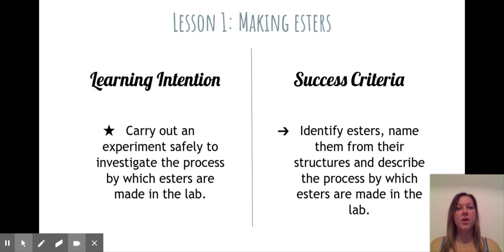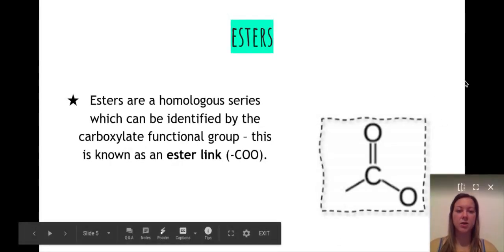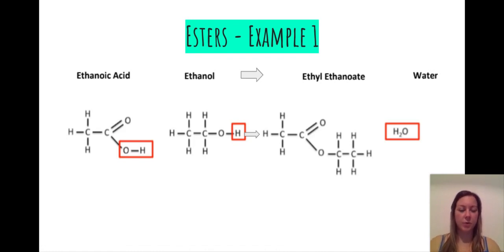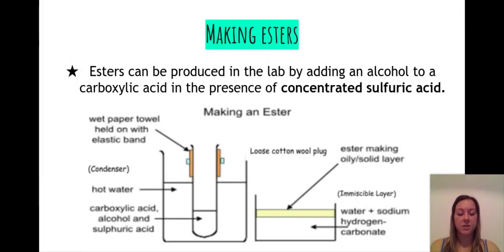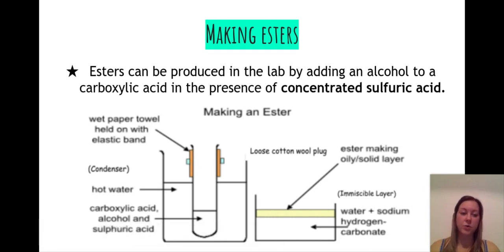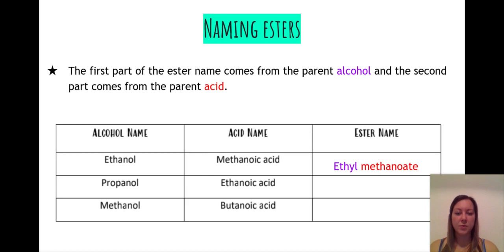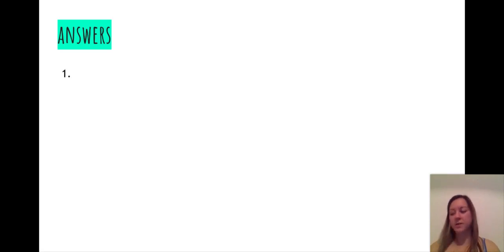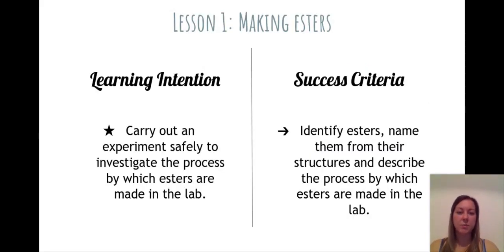Higher Chemistry - Making Esters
Lesson 1 - Esters, Fats & Oils

Higher Chemistry Unit 2